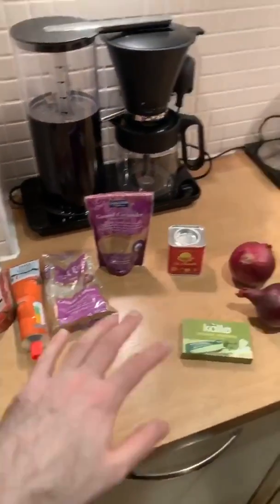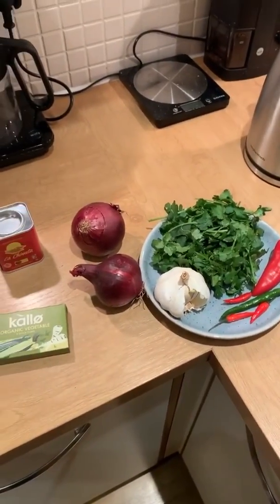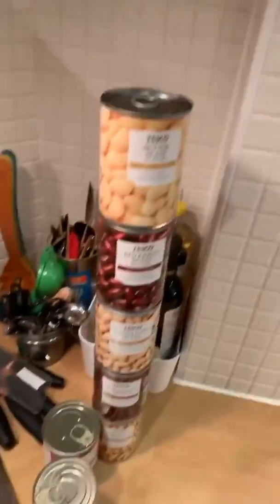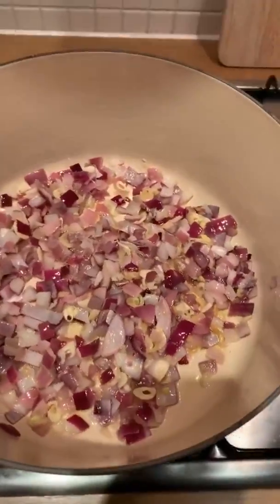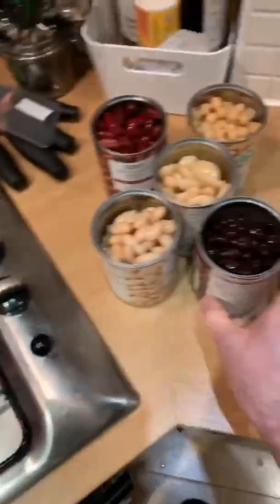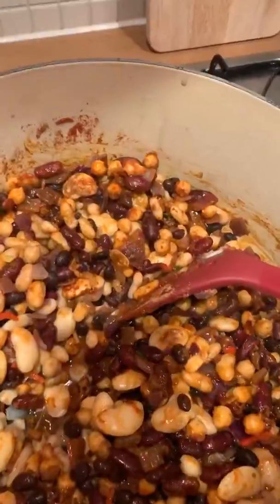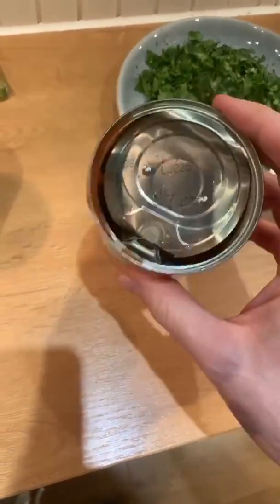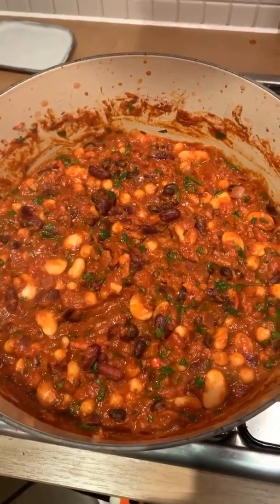Five bean chilli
How to make a quick and easy vegan chilli.